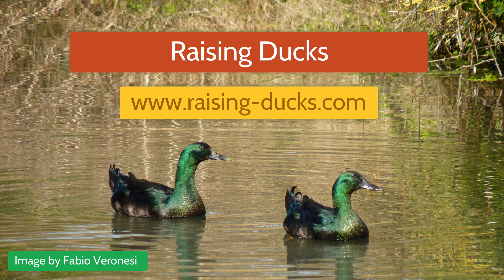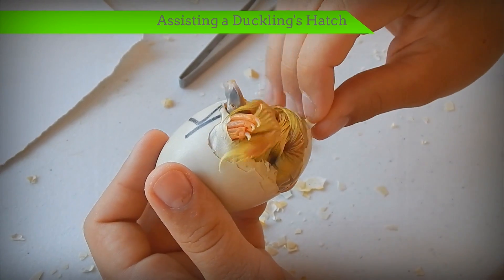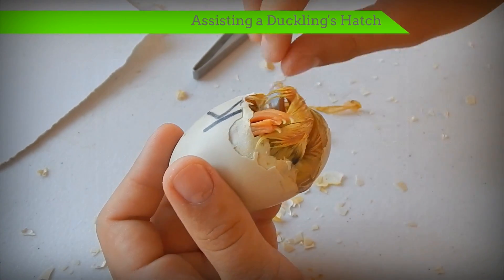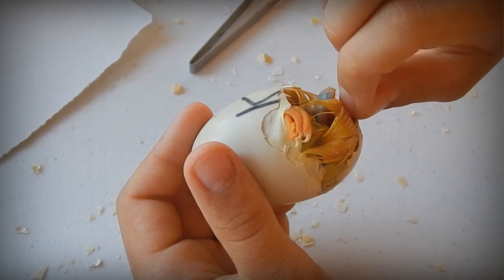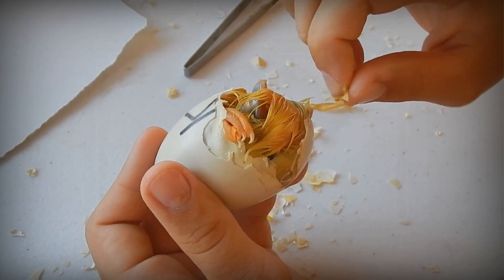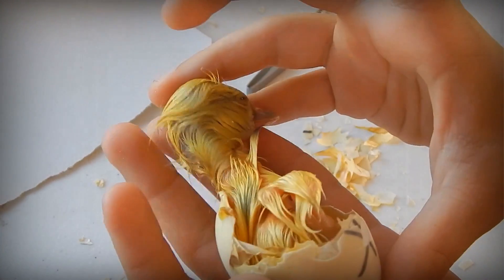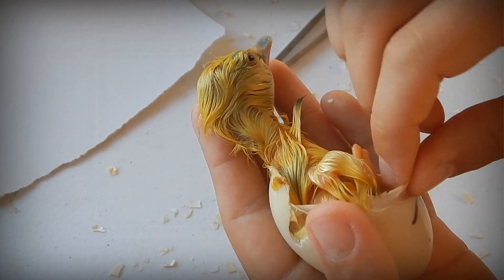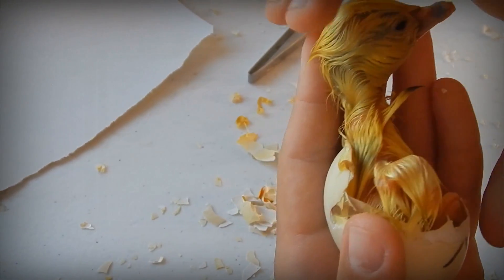Raising Ducks: Assisting Duckling Hatch: When Does a Duckling Need Help?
Assisting Duckling Hatch: When does a duckling need help?

This Muscovy duckling had pipped more than 24 hours ago, and we saw the sticky, gooey yellow membrane inside that indicated that the humidity had been too high. This sticky membrane would have trapped the duckling if we had not helped it.

So, gently, I peeled the shell and sticky membrane off. When it was mostly off, I put the duckling back in the incubator and let it finish the hatch by itself. It not only lived, but also grew into a healthy, active duck!